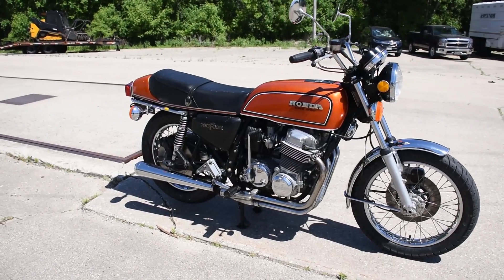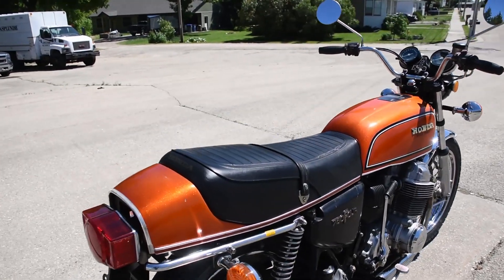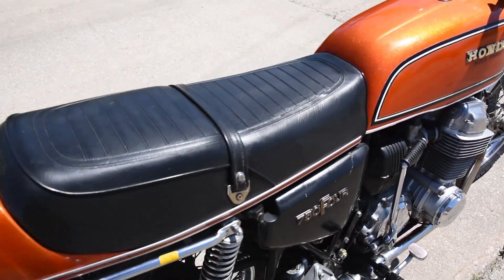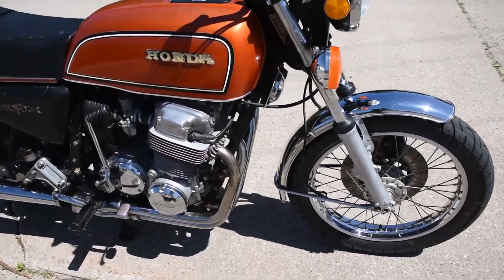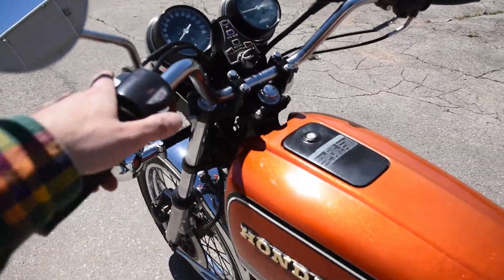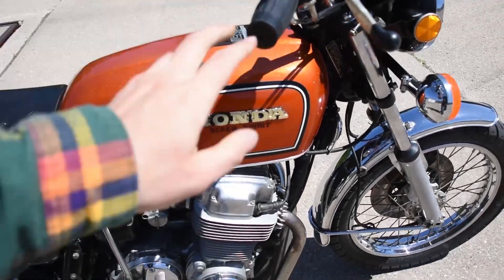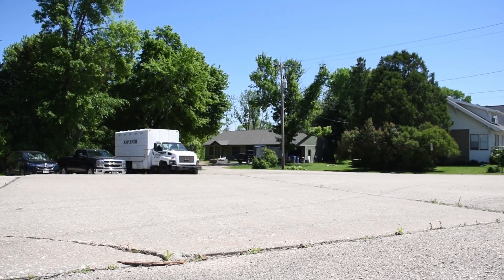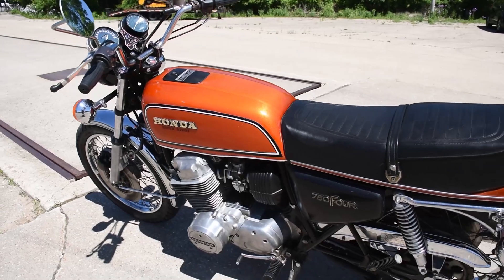SOLD: 1975 Honda CB750F Super Sport